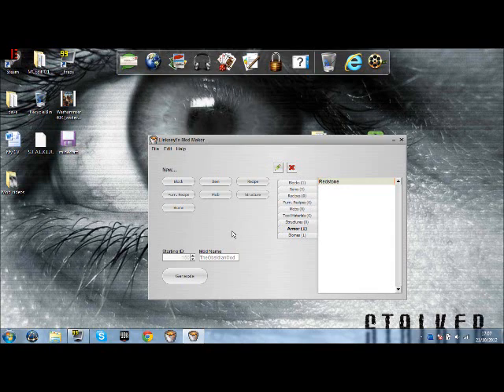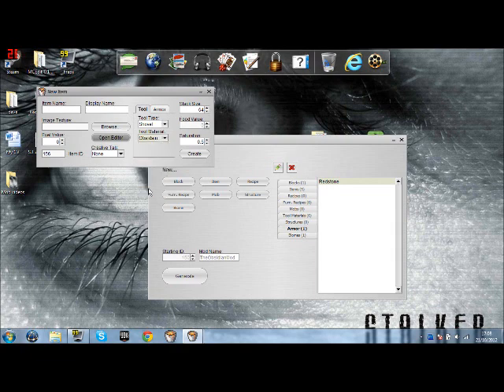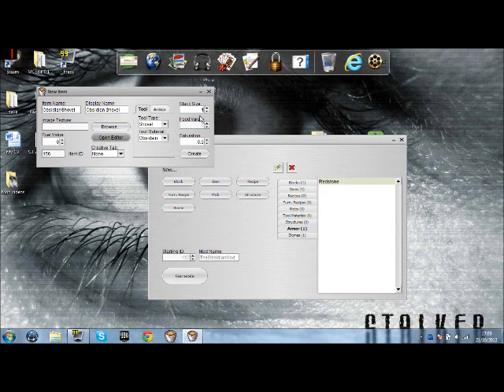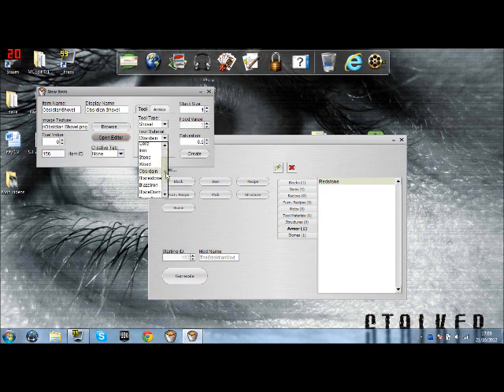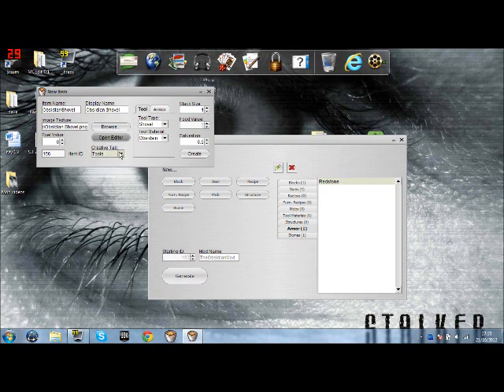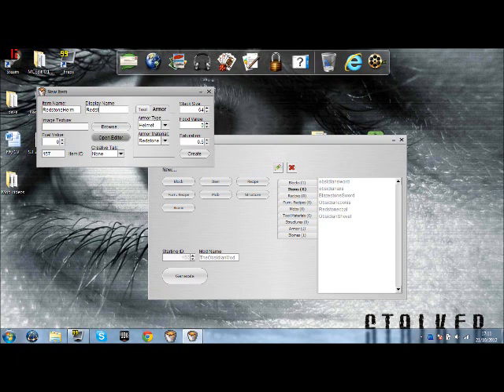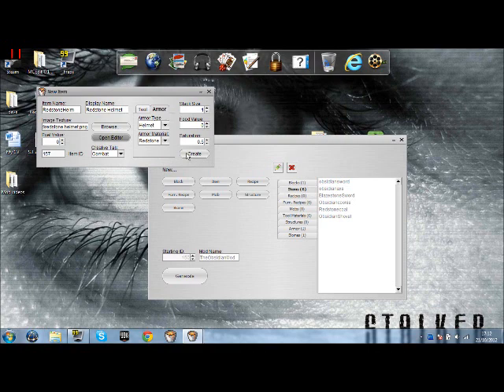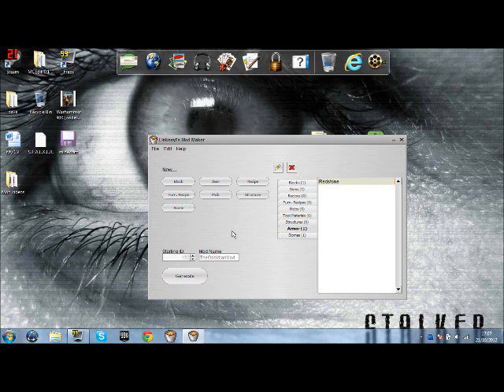Linkseyi's Mod Maker Tutorial: Amour and Tools! ( Minecraft )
Now we get to the good stuff! Check out the last video before you watch this one, or nothing will work/make sense.